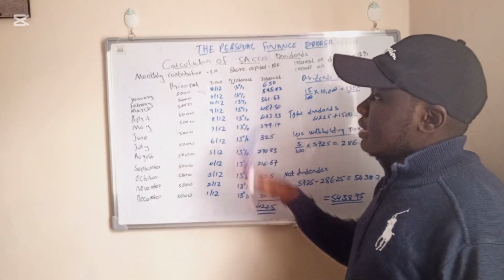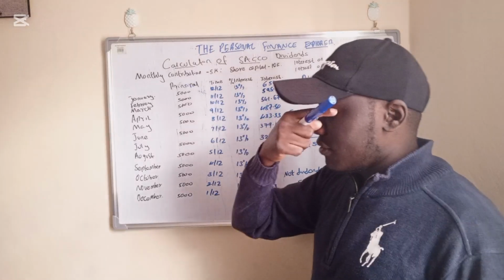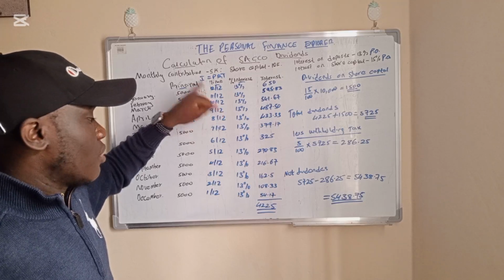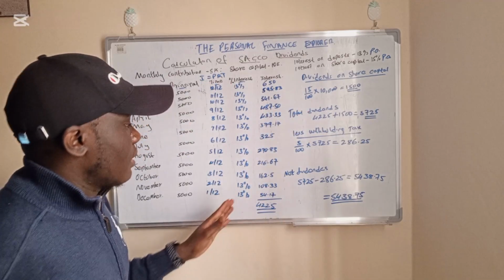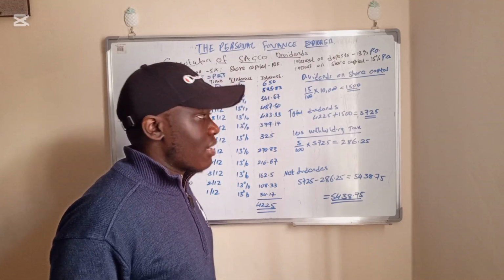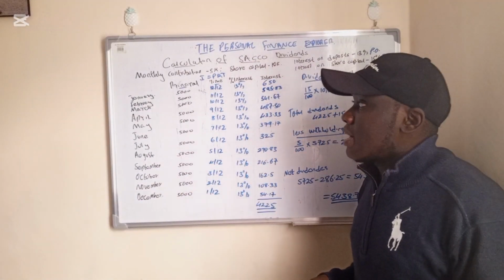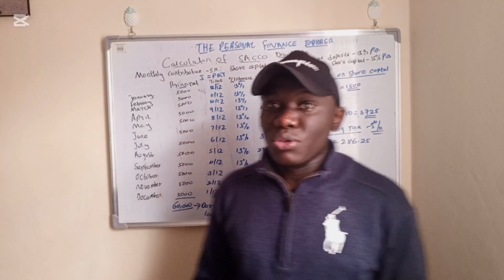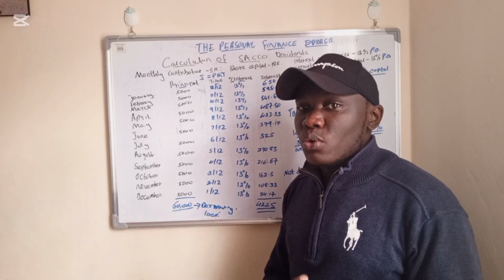How to Calculate SACCO Interest & Dividends (Simple & Easy Tutorial)